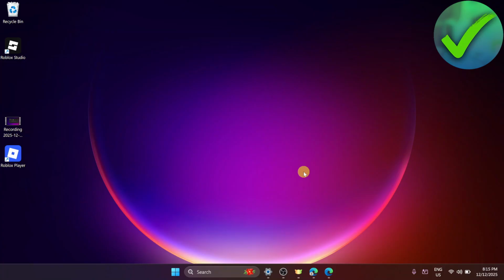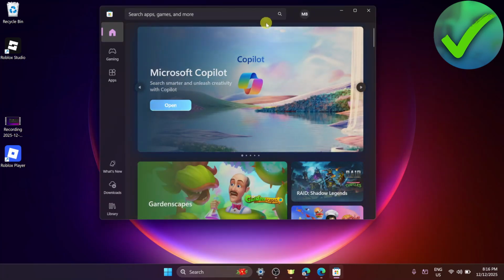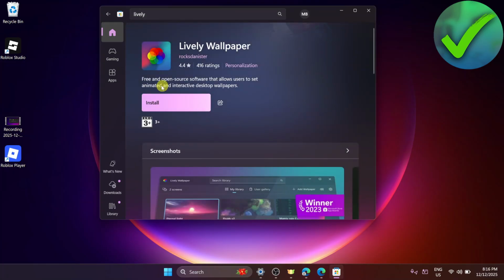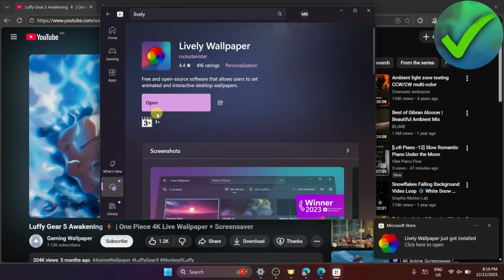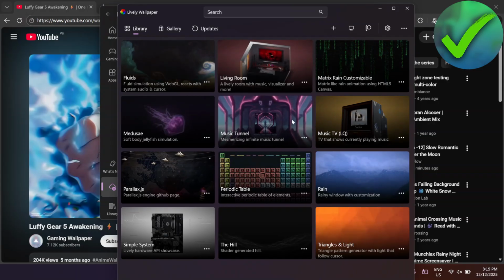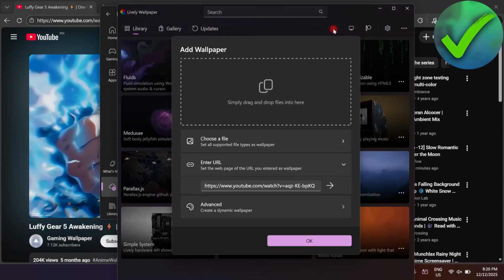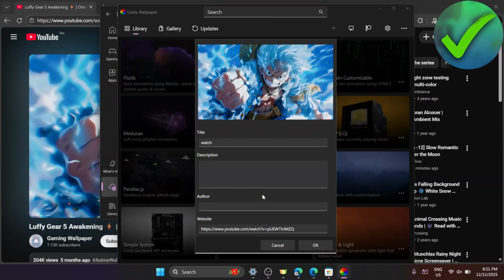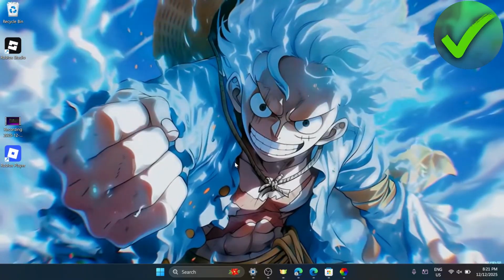How to Get Live Wallpapers on PC FOR FREE (2025)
In this video I show you how to Get Live Wallpapers on PC FOR FREE 2025

Do you want to know how to set live wallpaper on pc 2025? Then I'll show you how to download live wallpaper for pc easily.

This is a step by step Windows 11 tutorial on how to apply live wallpaper in windows 11 and how to set live wallpaper in laptop